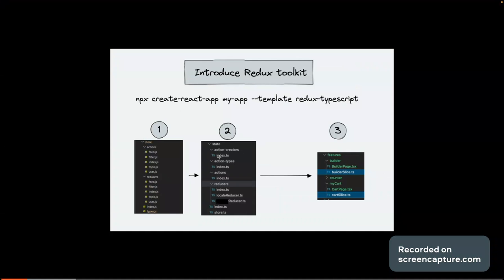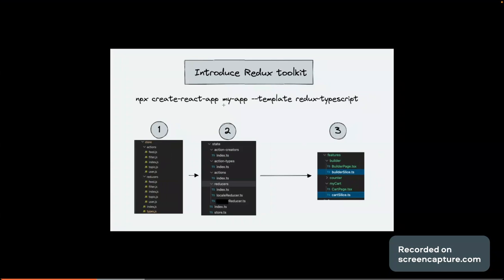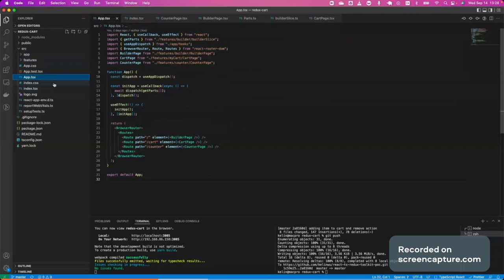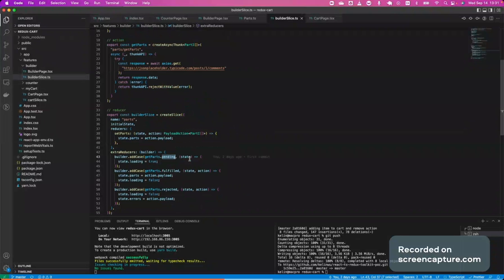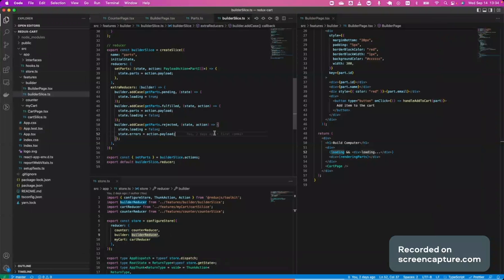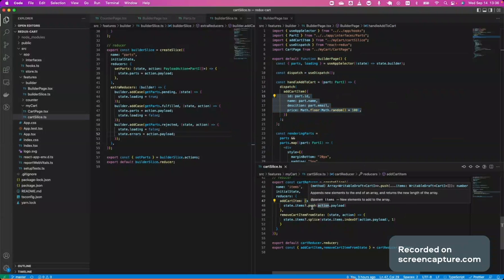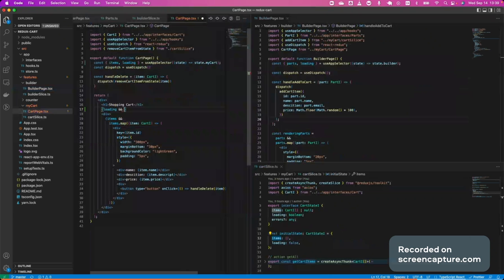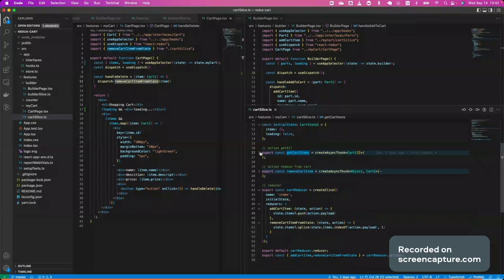React TypeScript with Redux-Toolkit finished POC #2 - DEMO!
This video compares with previous redux setup and code structures. and showing you how easy to kick start redux from Just one line command code. it makes redux enabled with a clean structure and all inclusive necessary setups, you can just forget about hardship of the redux initialization and configuration and start to write logic code immediately.